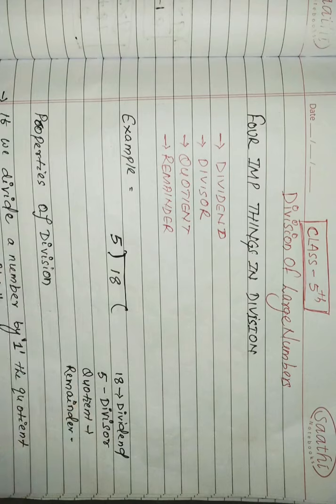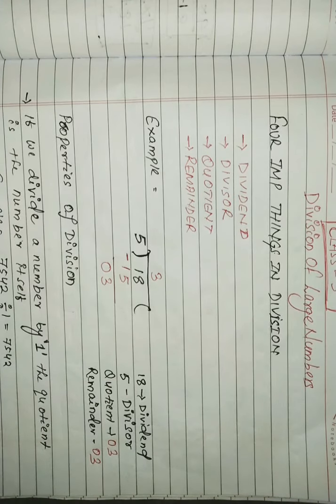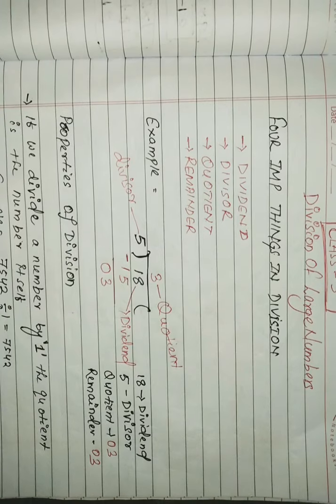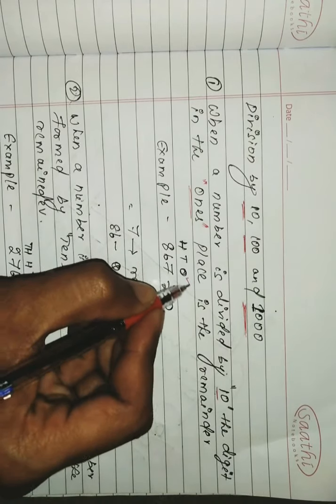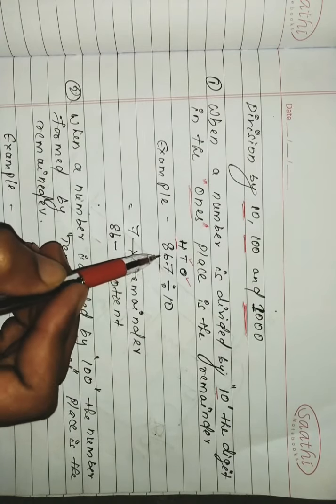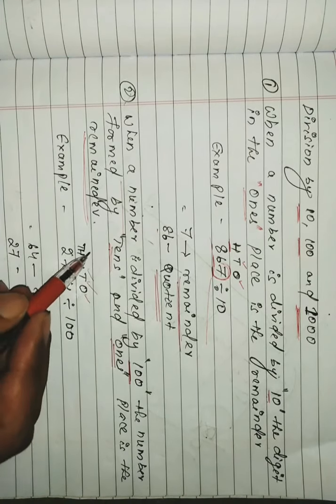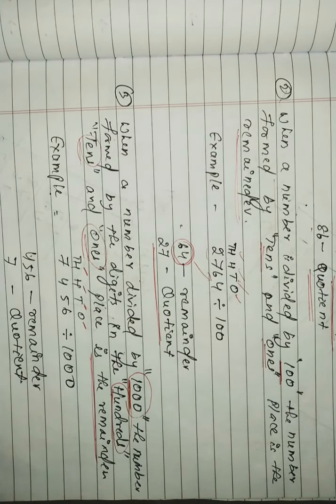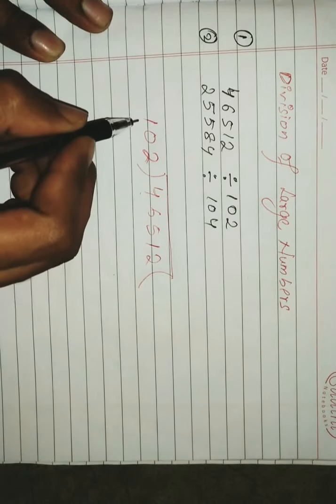Easy and very simple tricks for long division with three digit numbers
Easiest way for division with three digit numbers ,properties of division,division by 10,100,1000 ,Educational purpose